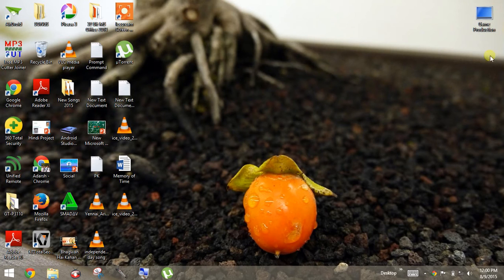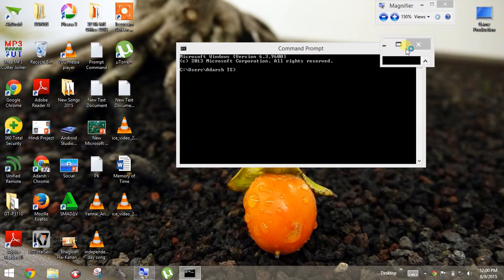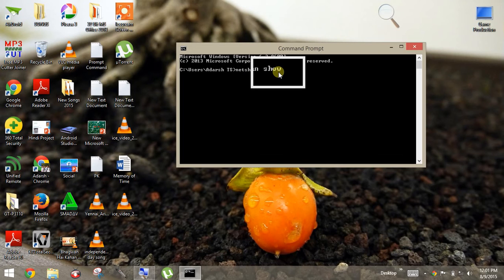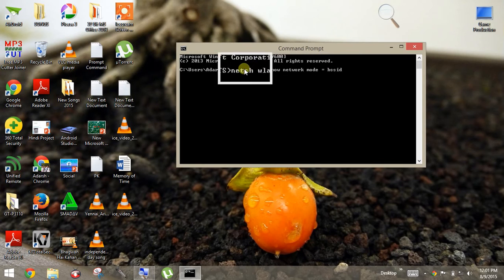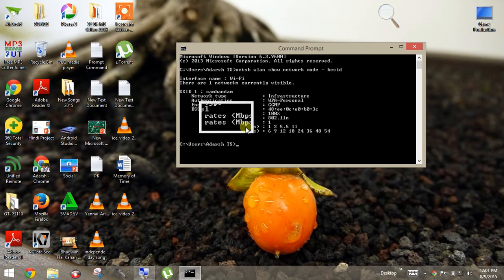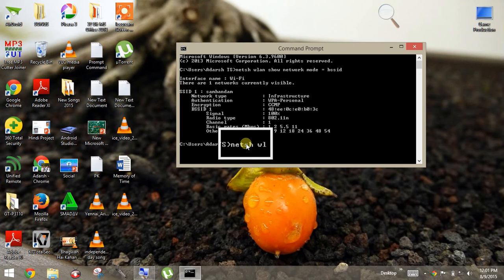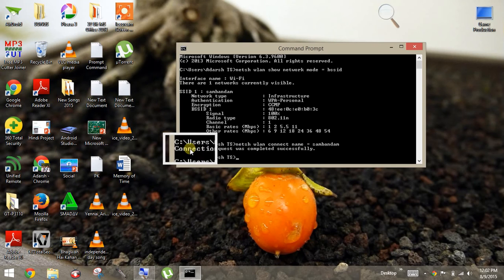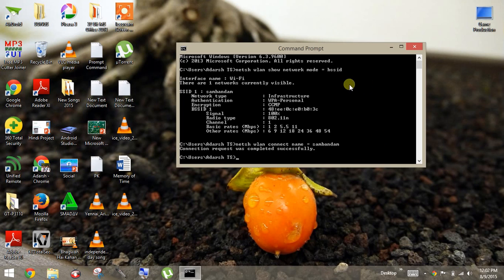Wi-Fi Hack#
This isn't any hack, just for a recovery.

# Open CMD
# Type " netsh wlan show network mode = bssid"
# Remebet the Name of the Wi-Fi available.
# Now type " netsh wlan connect network name = (NAME OF THE WI-FI)